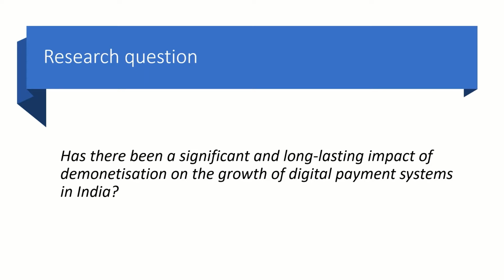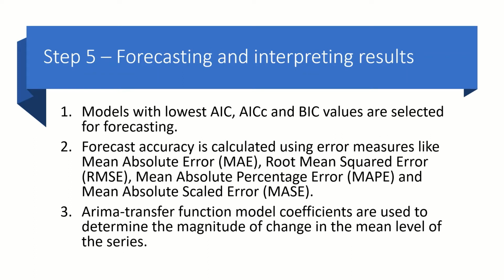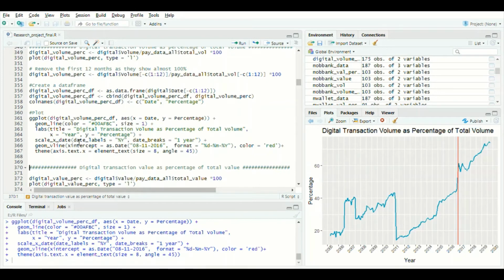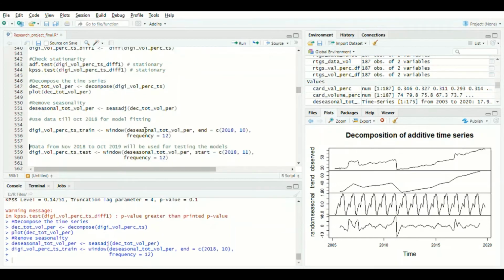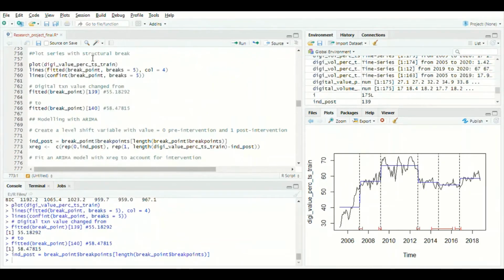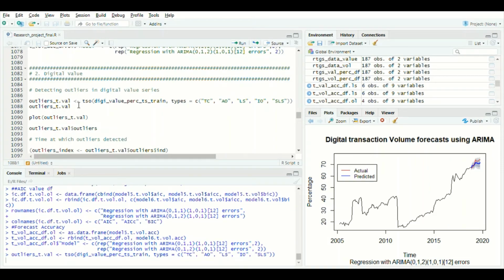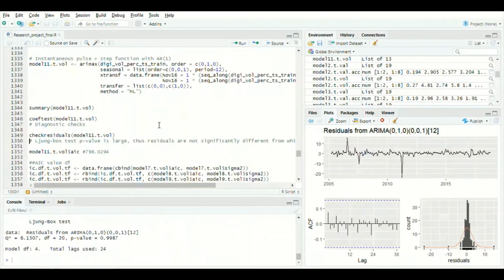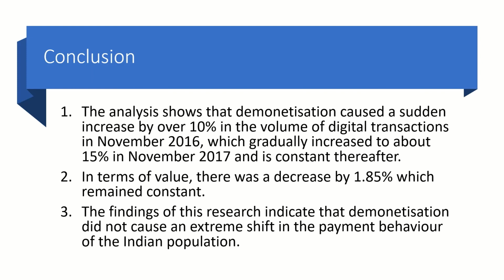Analysing the impact of demonetisation on digital payments in India